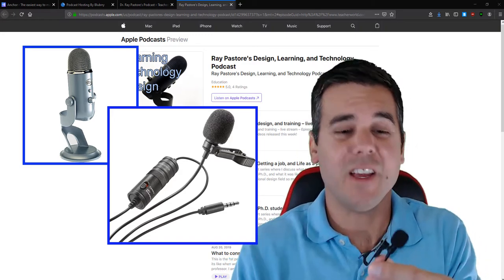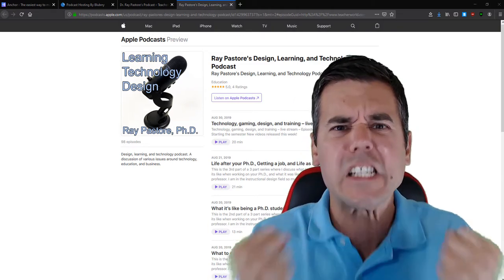How to create a podcast - For beginners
How do you podcast? What hardware do you need? What software do you need? How do you begin? This video is designed for a beginner to learn to podcast.